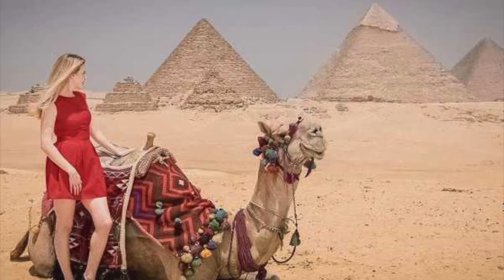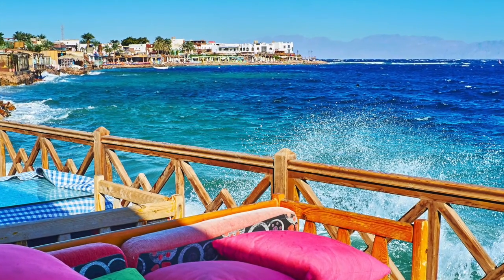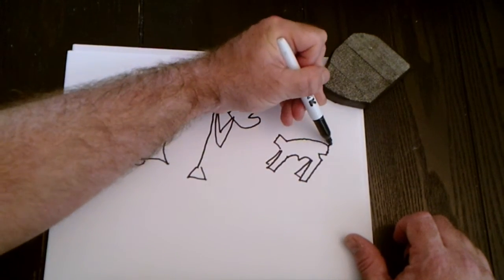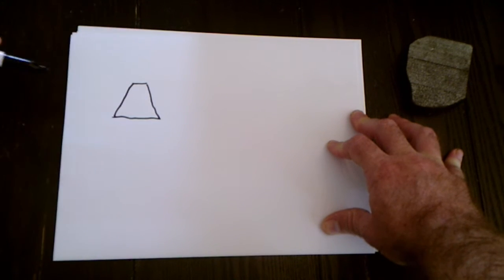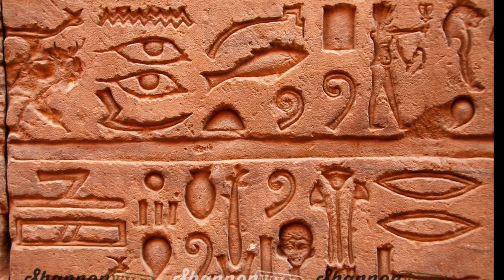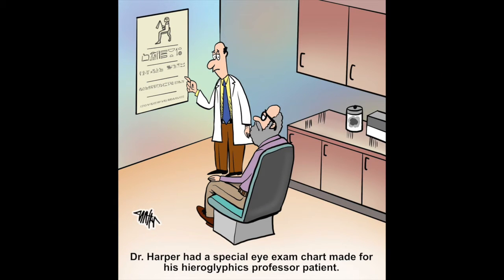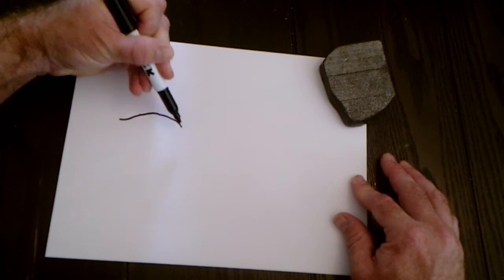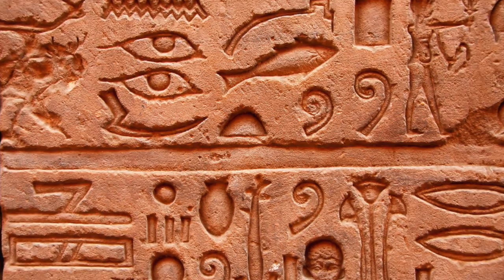Learn Hieroglyphics Lesson 21 - Doodling with Purpose: Step By Step guide to learning at home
Lesson 21 in Doodling with Purpose, your step by step guild to learning to write learning to draw Egyptian Hieroglyphics. This lesson we cover the Butcher Block (HR), the Nile Carp (IN) and the Eye (IR) as well as a review of vacationing in Egypt and what you can see beyond the pyramids. Questions? Comments? Suggestions? Leave them below!!!